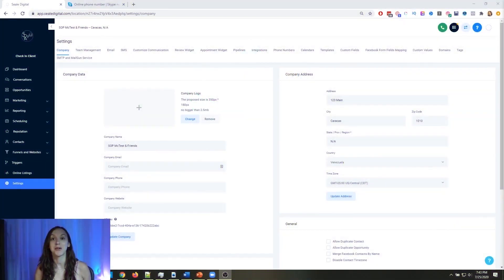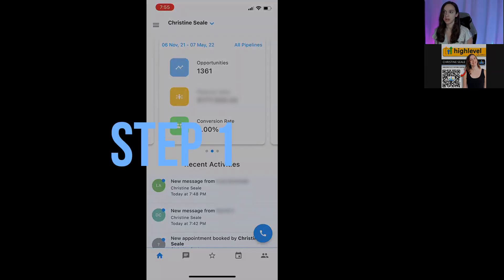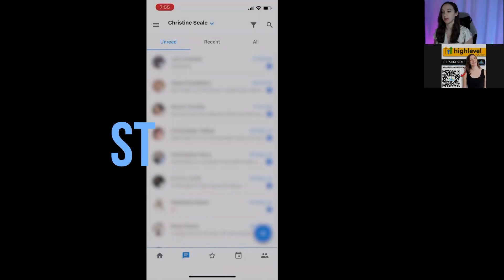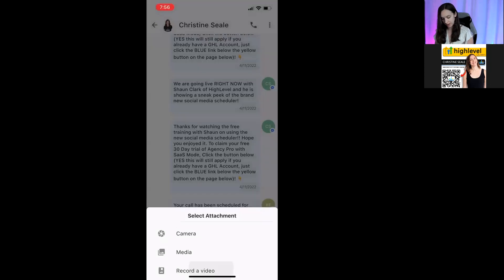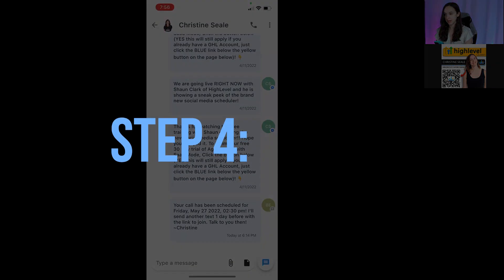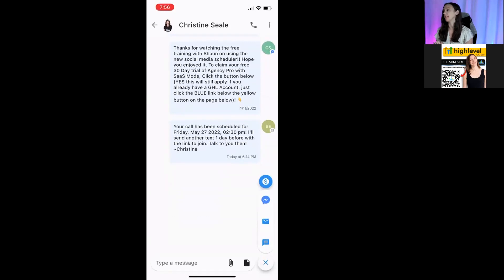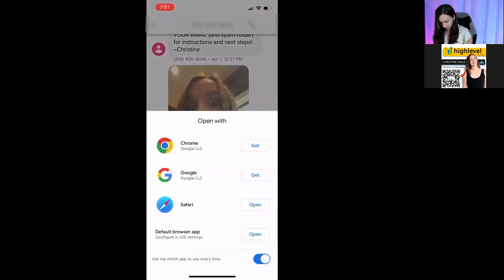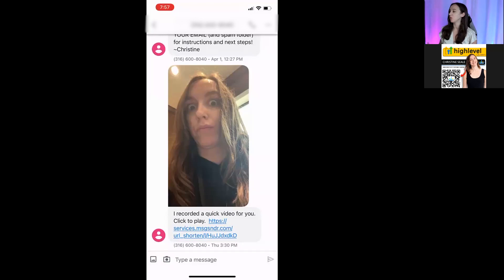Don't Sign Up for BombBomb Until You Check Out this Video Email Platforms Competitor!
You may be able to save $40, $60 or even more per month on video email platforms by watching this before you sign up for BombBomb!

2️⃣ OR Signup for the Agency Pro Plan ($497 VALUE) and get a free 30 Day Trial + SaaS Bonus Stack (SaaS Course, Prospecting scripts, Snapshot, & MORE)!

0:00 Introduction
0:35 Step 1: Download App to your phone
0:46 Step 2: Open a Conversation
0:57 Step 3: Record a video
01:30 Step 4: Click send to send video